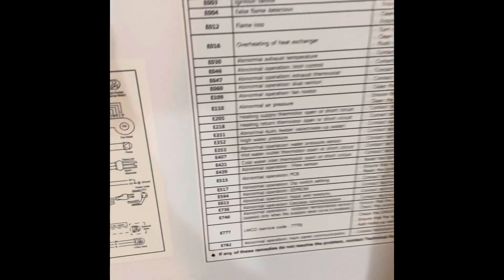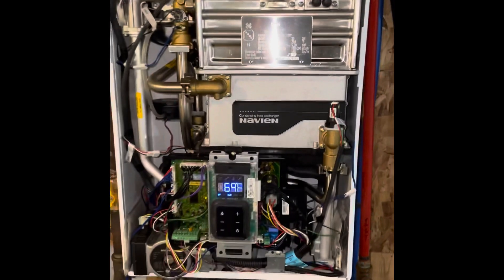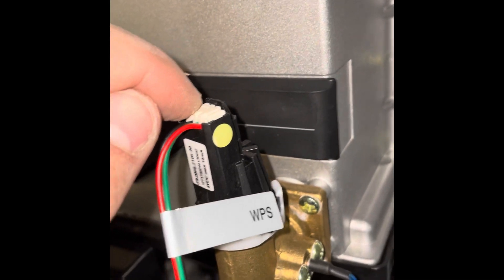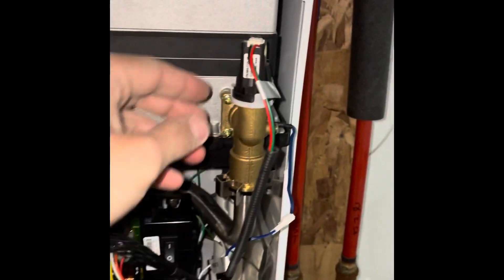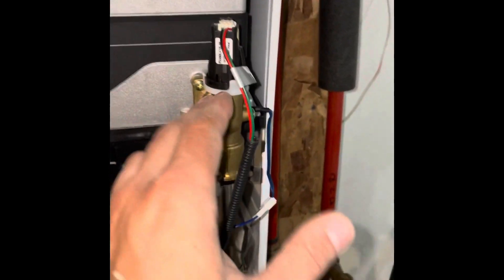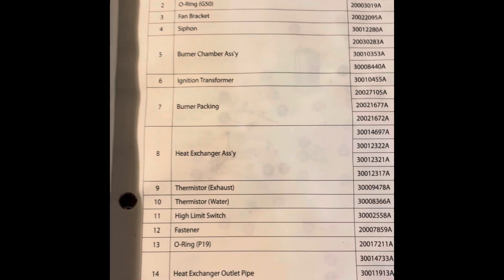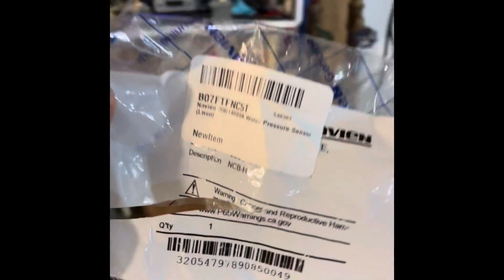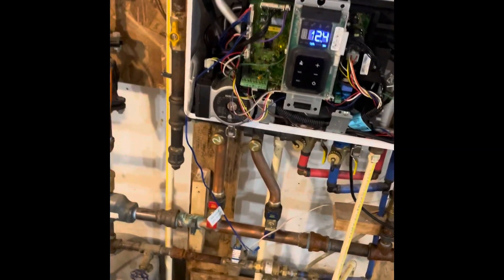NAVIEN E353 Error Code FIX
Here’s a video of how I fixed my Navien NCB-240e error code E353. Perform at your own risk, I am not a professional.